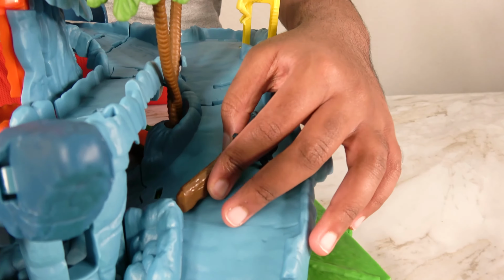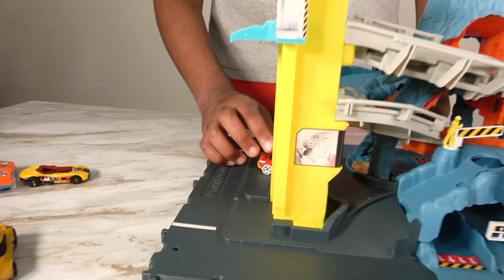Fun Play Action Drivers Volcano Escape